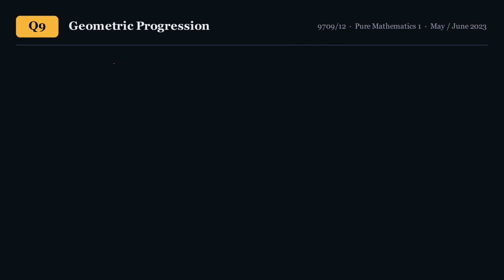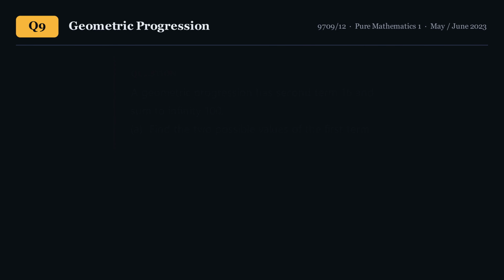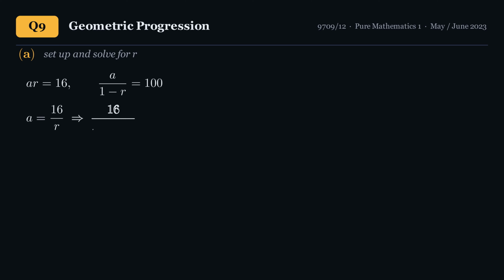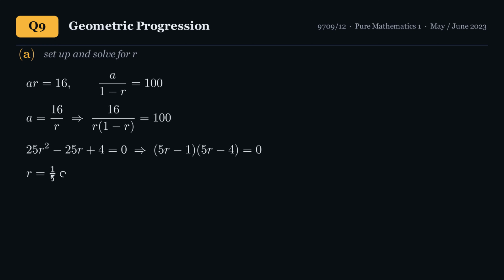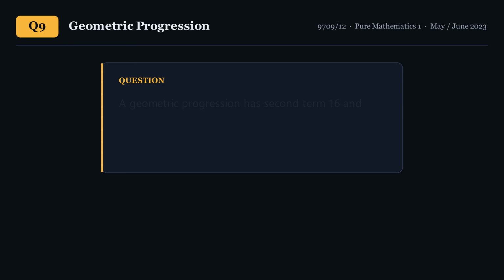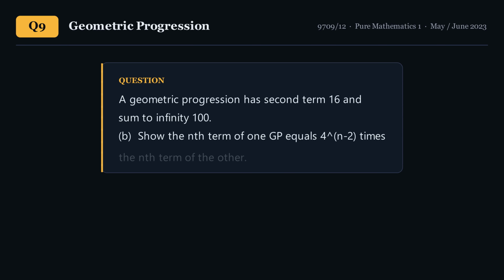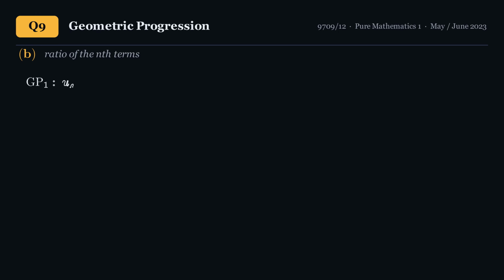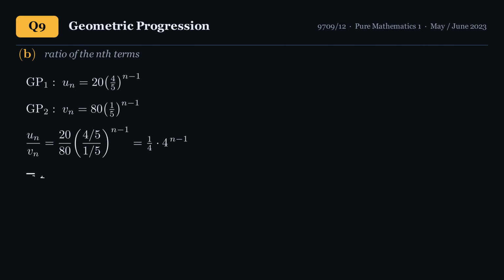9709 P1 Q9 | Geometric Progression — Two Possible First Terms (9709/12 MJ23)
9709 P1 Q9 worked solution for paper 9709/12 May June 2023 (MJ23) — geometric progression, sum to infinity, nth term link, step by step in 4K with voiced Manim animations.

Question 9, paper 9709/12 MJ23 · P1.

A geometric progression has 2nd term 16 and sum to infinity 100.

(a) First term a = 80 or a = 20 (common ratio r = 1/5 or 4/5).
(b) Show u_n = 4^(n-2) * v_n for the two progressions.

0:00 Question
0:15 Part (a) Find first term
0:51 Part (b) Link nth terms
1:30 Proof complete

Full paper: search 9709 P1 Full Paper Walkthrough 4K MJ23

AI VOICE DISCLOSURE
Narration is AI-generated using Microsoft Azure Text-to-Speech (en-GB-SoniaNeural, speech rate -5%). Synthetic voice, not a human presenter. Visuals are Manim animations synced to the narration.

Syllabus: 9709 Pure Mathematics 1 (P1)
Paper code: 9709/12 MJ23
Format: 4K (2160p60) · voiced · Manim